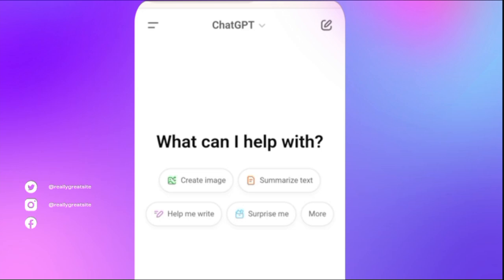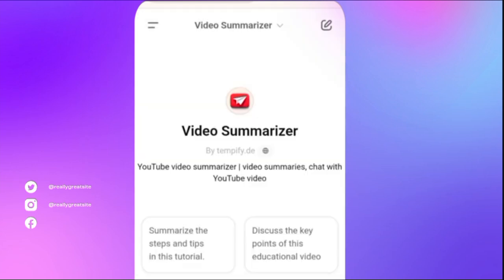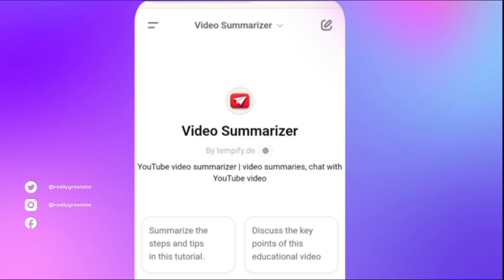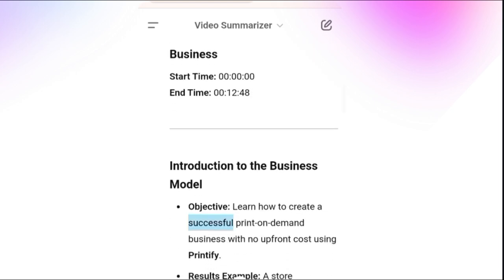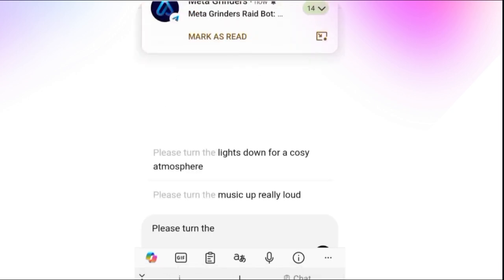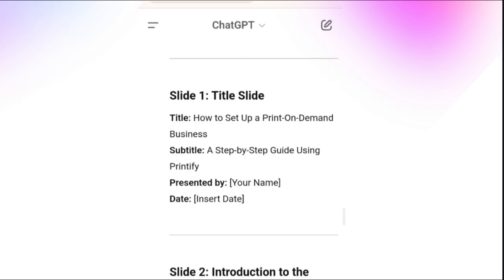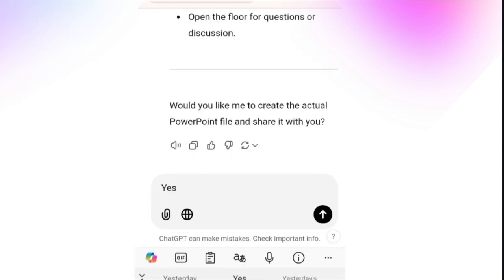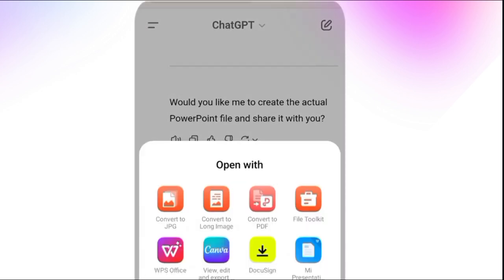Create Simple PowerPoint Presentations with ChatGPT & YouTube | Easy Tutorial"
Learn how to create Simple PowerPoint presentations using ChatGPT and YouTube in this easy-to-follow tutorial. Perfect for students, professionals, and educators